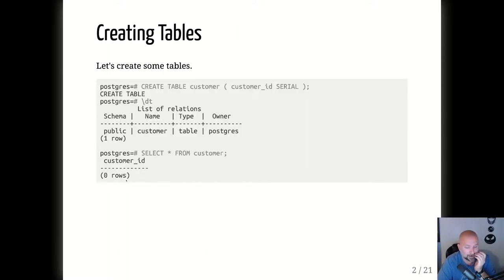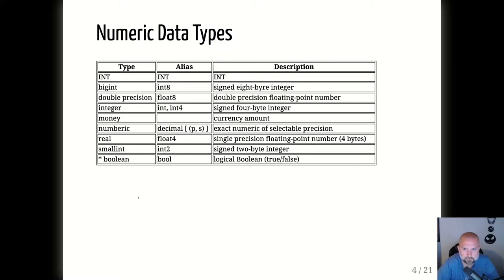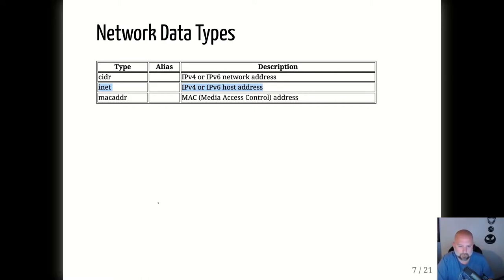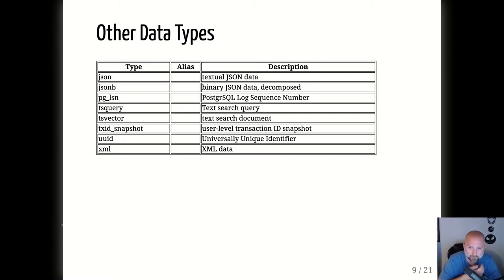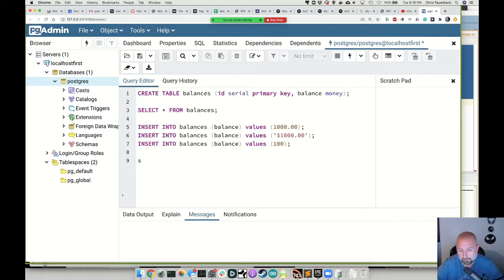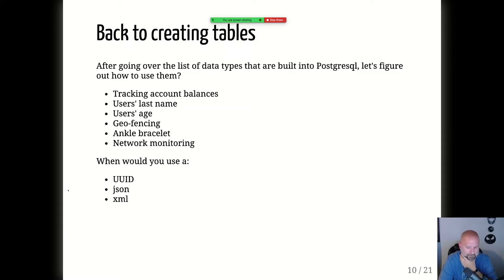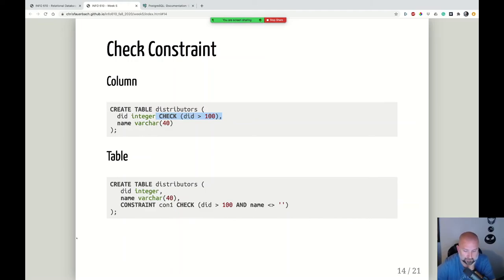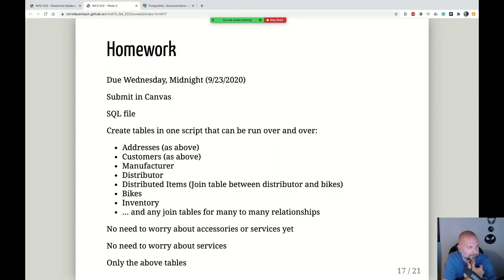INFO 610 - Week 5 - Data Types and Table Deep Dive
This week, we'll cover heavily what the different data types available in Postgres 11 are.  How we use them in database tables, etc.

In addition, we'll look at constraints in the tables.